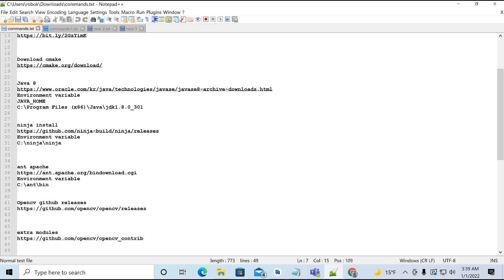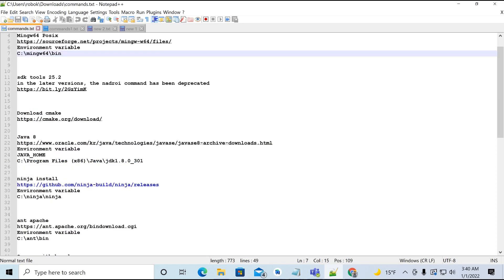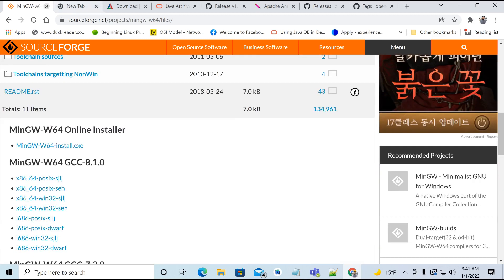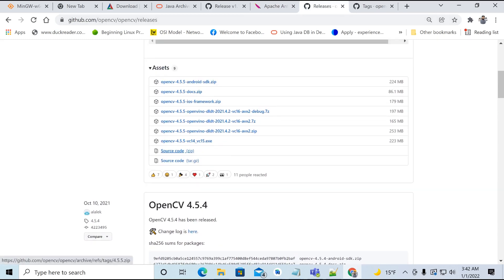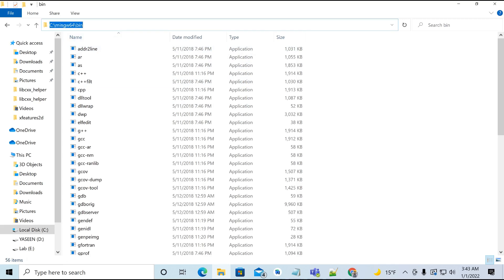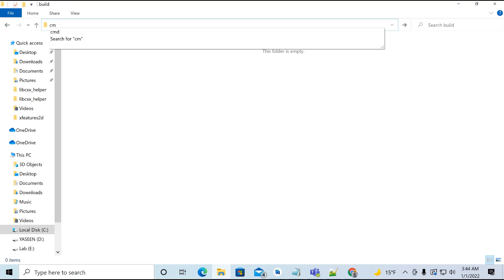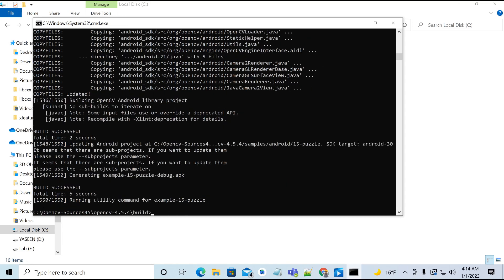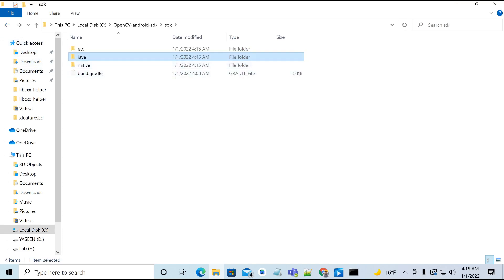How to build OpenCV for android with extra modules including the non free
If you need to build OpenCV for android with extra modules like SURF, you have to download and install the following software also include them in your environment variables path links are given below

Environment variable
C:\mingw64\bin

SDK tools 25.2
in the later versions, the android command has been deprecated

Environment variable
JAVA_HOME
C:\Program Files (x86)\Java\jdk1.8.0_301 (change this name according to yours)
Java Home is set to = C:\ProgramFiles(x86)\Java\jdk1.8.0_301
add to path list in the system variables as ==  C:\ProgramFiles(x86)\Java\jdk1.8.0_301\bin

Environment variable
C:\ninja\ninja

Environment variable
C:\ant\bin